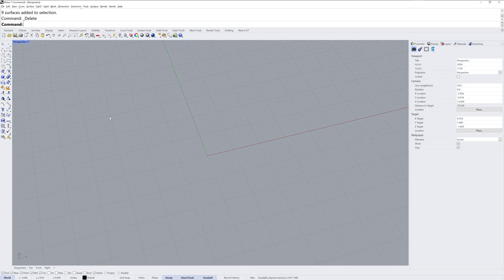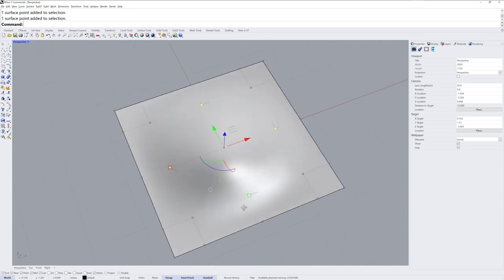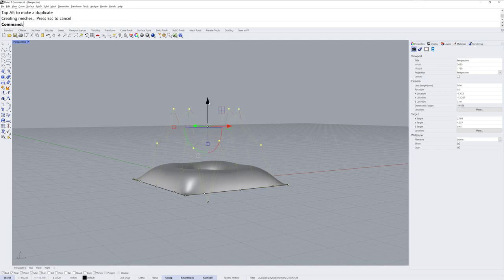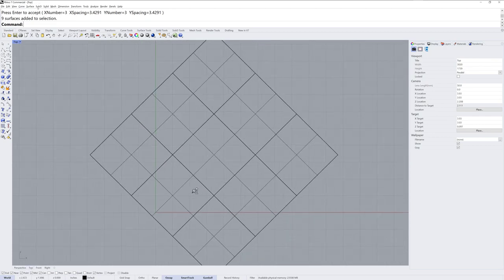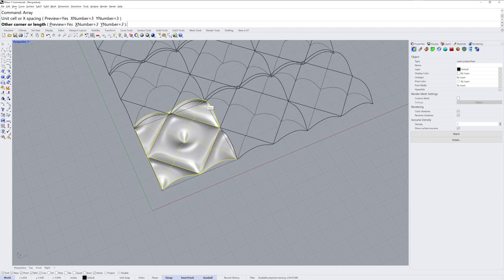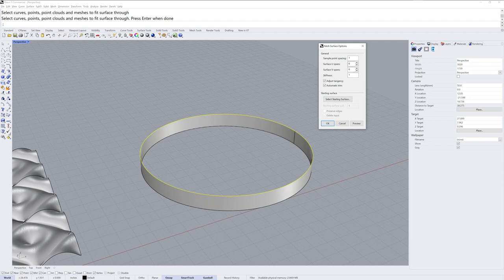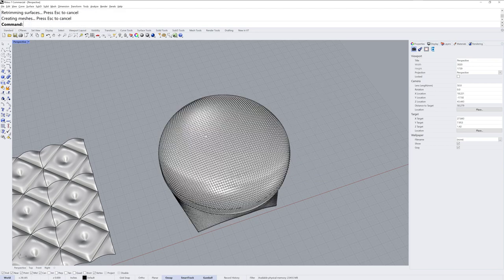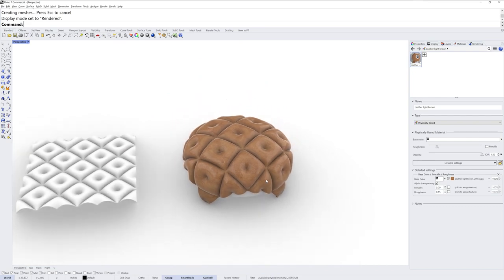3D Modeling Tufting in Rhino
In this quick video tutorial, learn how to model a repeating module for diamond tufted upholstery using Rhino 7.